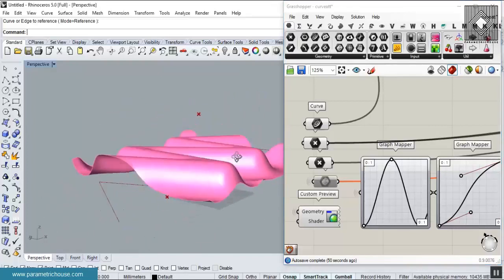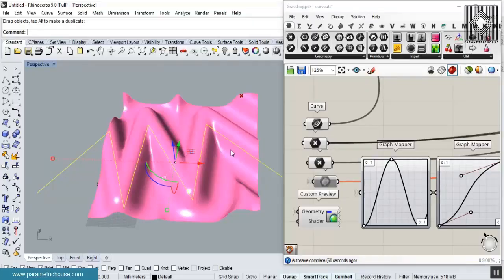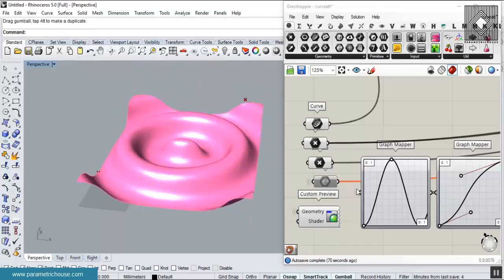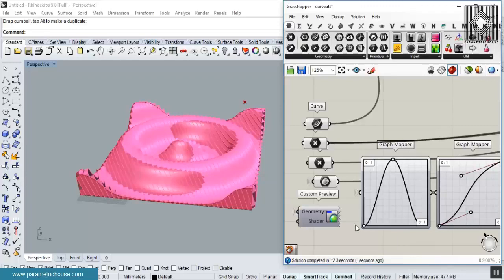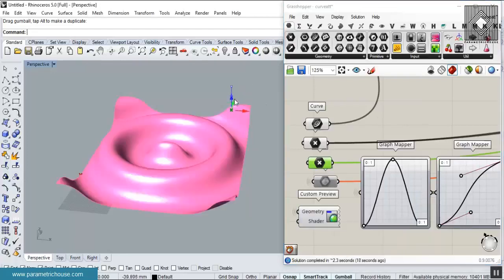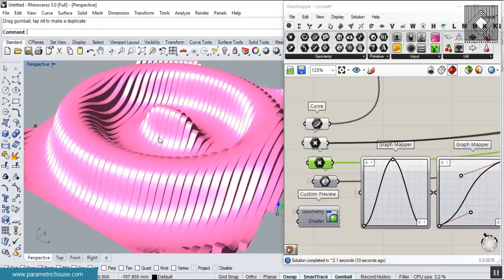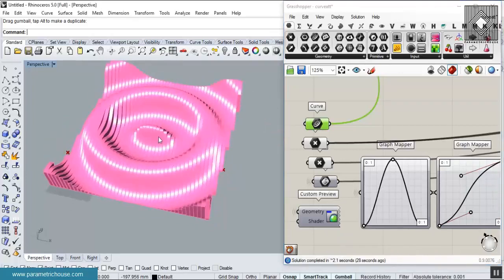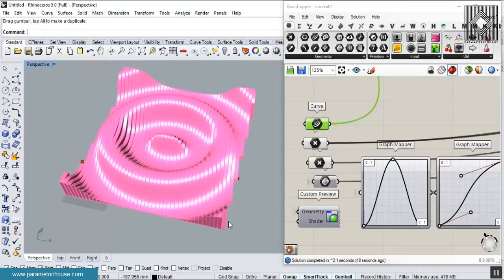4-Single Curve Attractor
In this grasshopper tutorial i will use a curve as an attractor and use it to deform a surface. You will learn how to define the distance between a set of point and a single curve.